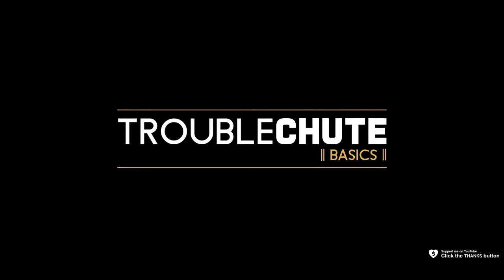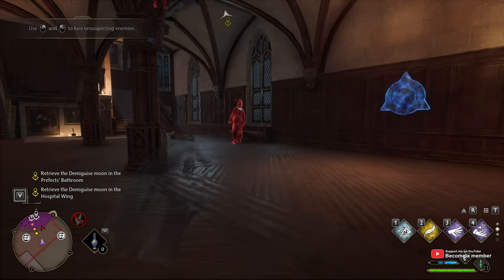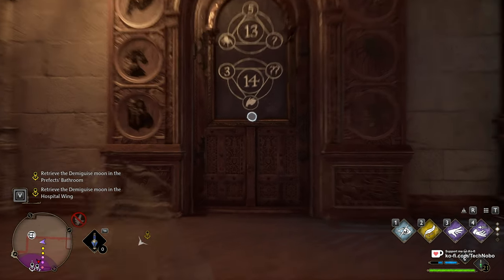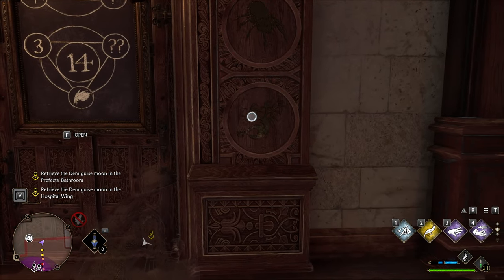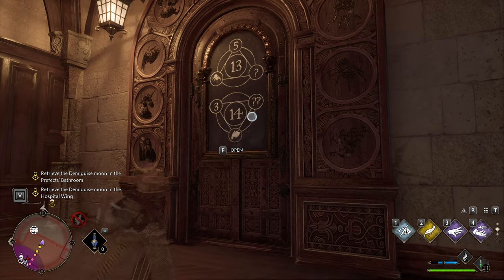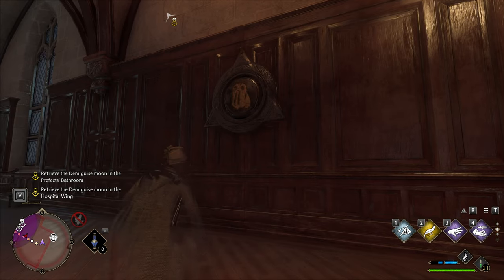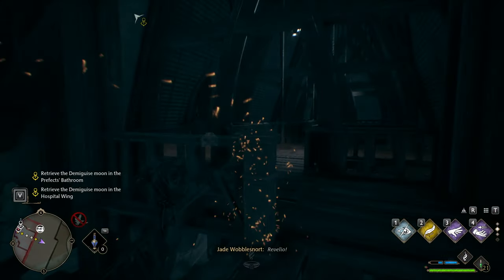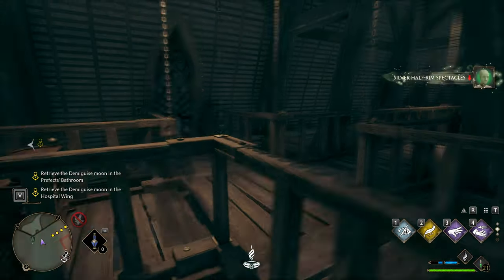Hospital Wing Puzzle Door | Solution | Hogwarts Legacy Guide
Solving Puzzle Doors is worth it. Free items for minimal effort. While these seem confusing, the method is simple! This guide shows you the solution for the Puzzle Door located at the Hospital Wing Floo Flame. It's simple.

Timestamps:
0:00 - Explanation
0:23 - Solving the puzzle door
1:00 - Rewards behind puzzle door